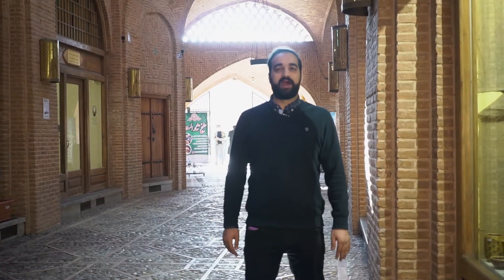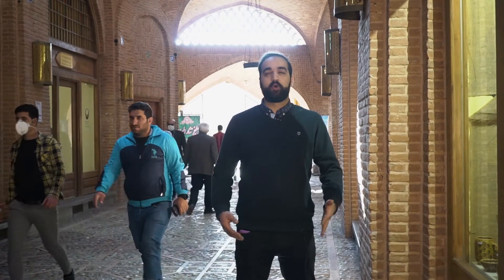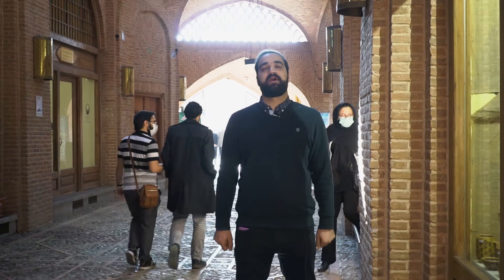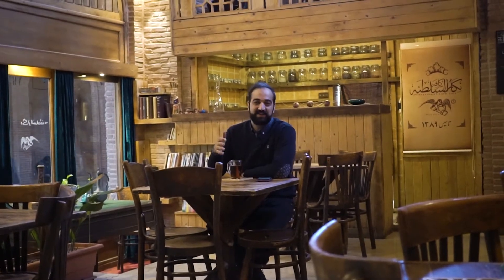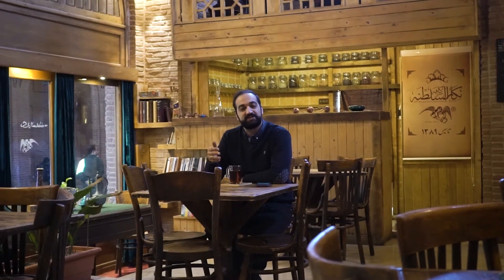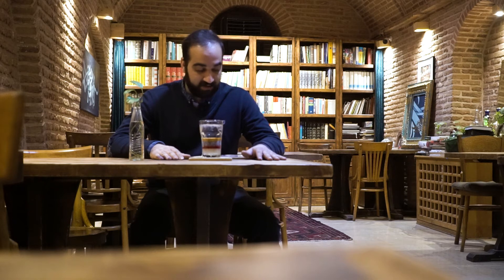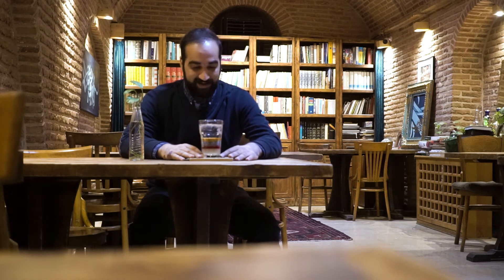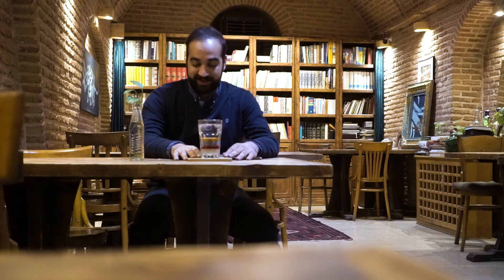Qazvin’s Most Favorite Traditional Sweet ( Baklava Parchami/ باقلوا پرچمى )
This channel offers a documentary view about life and tourism in Iran. We try to show what life in Iran is really like. We explore the many Restaurants, museums, historical sites, luxury hotels, luxury homes, and popular travel destinations in the Country of Iran. Due to today's political climate, many people are unable to see the real-life experience in Iran. We offer a glimpse into Iran you may not have heard about.